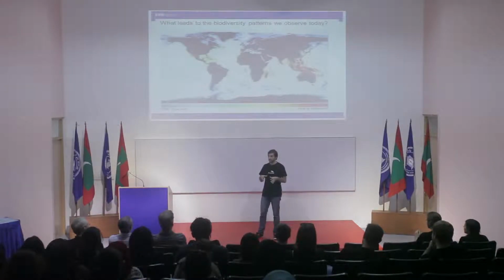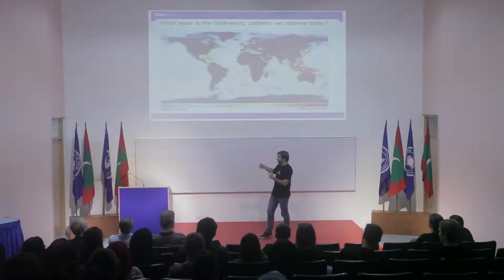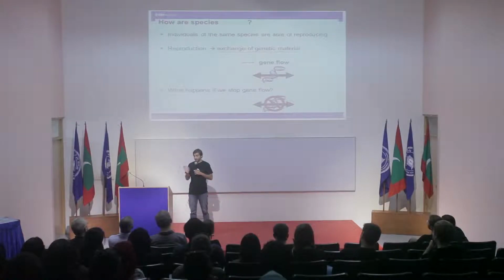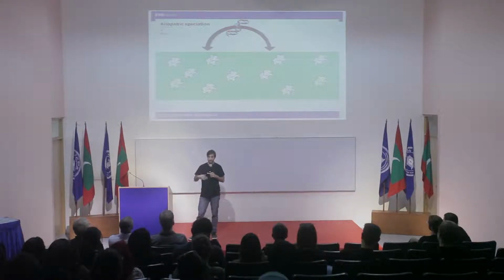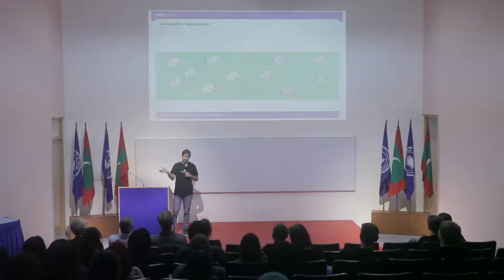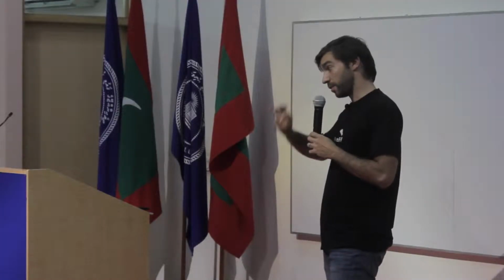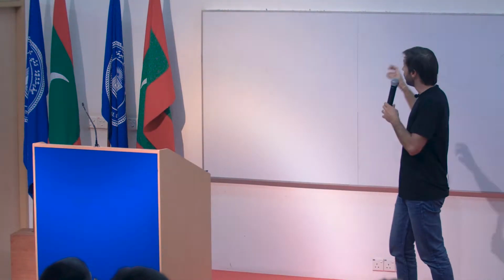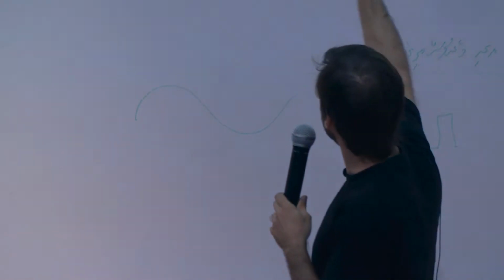Discovering Coral reef fish biodiversity 2 Oscar Hagen